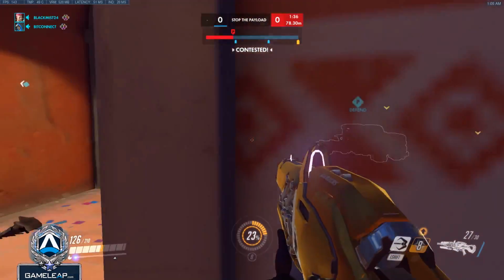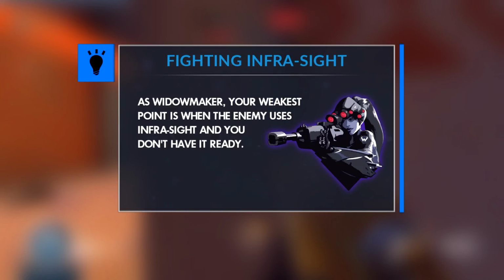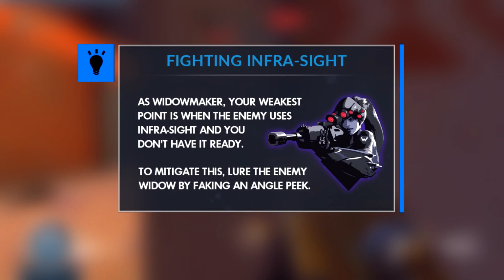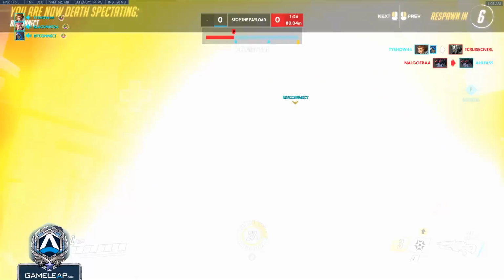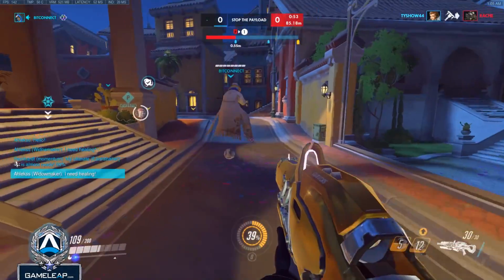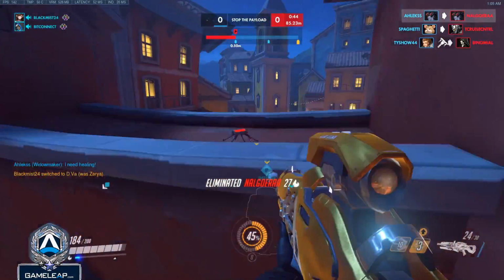Overwatch PRO Widowmaker Guide: Dorado DOMINATION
- Learn from Top 500 Pros and carry your games!

In this guide, GM and Top 500 Widowmaker Ahlekss will share some top tips and tricks for Widowmaker in this pro gameplay analysis of a Dorado game.